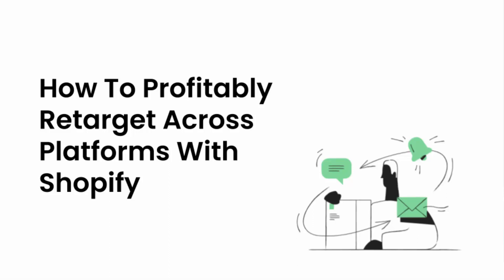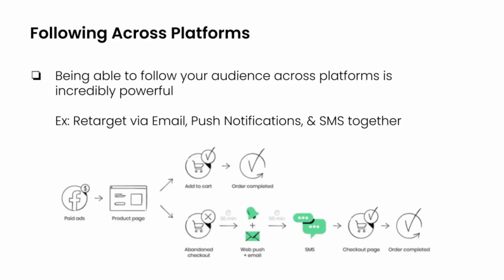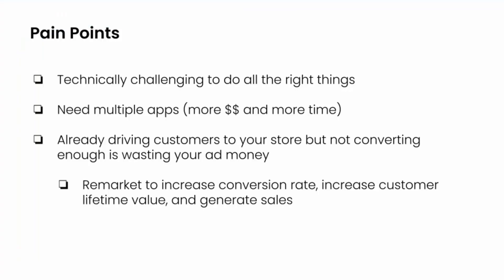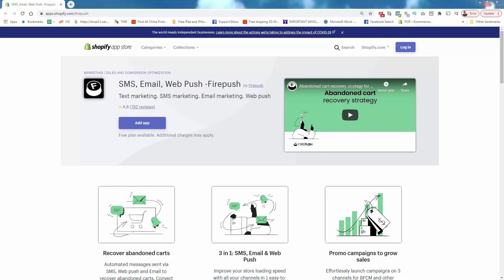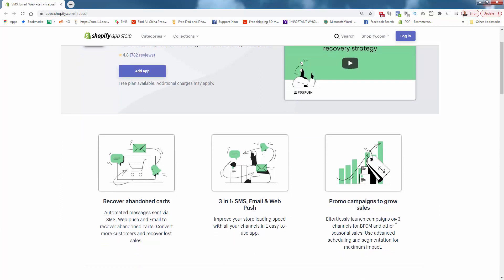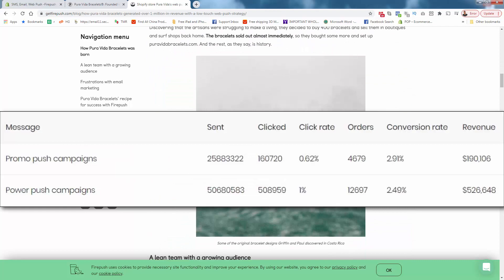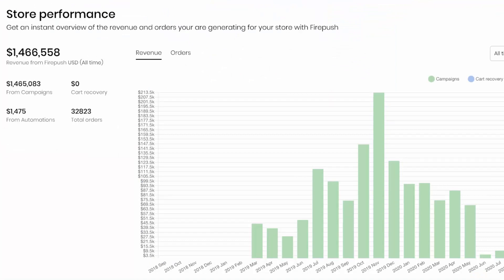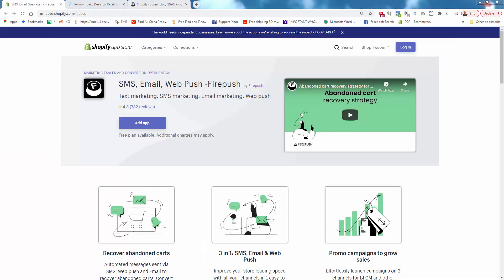How To Retarget Across Platforms With Shopify & The Firepush App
-- Join My Mentor Program & Get All My Courses + Direct Access To Me!

Retargeting, Remarketing - call it whatever you want - it just flat out works.

It doesn't matter what type of business you run, you'll benefit from retargeting your customers.

Retargeting is the idea to market to someone who has already interacted with your brand in some capacity. Maybe they clicked a link, watched a video, or added a product to cart.

It gets even more powerful when you start to retarget across platforms like Email, SMS, and Push Notifications.

Firepush is an incredibly high rated Shopify app that handles cross platform remarketing on email, sms, and browser push notification.

The ability to truly follow your retargeting audiences around - not just on ads - but across platform and device is incredibly powerful.

Firepush makes this super easy - you can get it running in a couple of minutes and immediately start retargeting potential customers.

They've been doing this successfully for some of the biggest brands on Shopify!

Shopify Plus store Pura Vida Bracelets generates $1.4 million, earning $30K a month using Firepush. Firepush also helped Proozy to generate 1.4 man USD just from SMS promo campaign.

Check out their impressive showcase of case studies and success stories

Massive stores using Firepush for massive results!

I highly recommend the app (and the team behind it) so check it out today

Sign up for my Ecommerce Mentor Program!

This is NOT just another eCom course. You get direct access to me as your Shopify Mentor AND all of my video training courses.